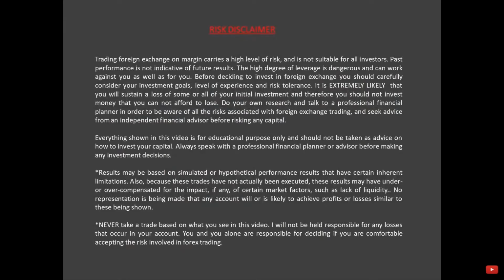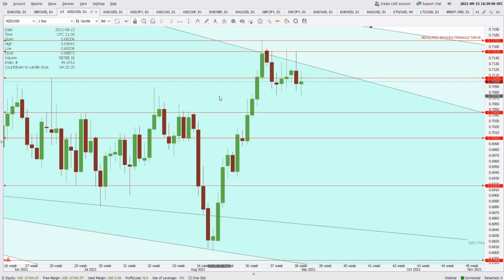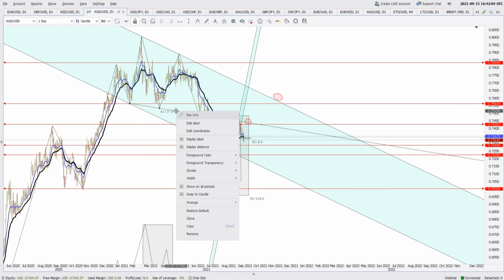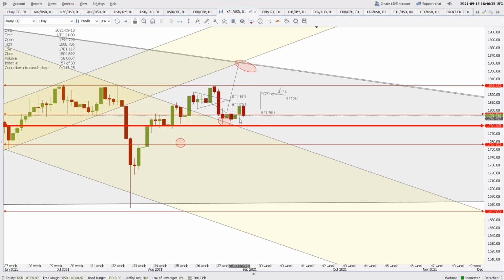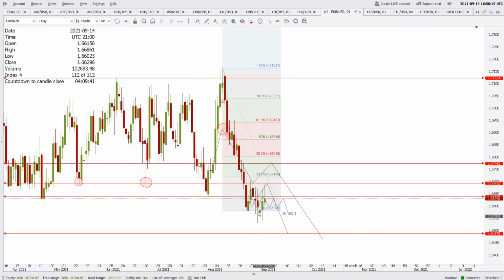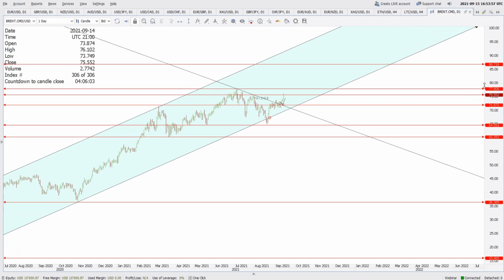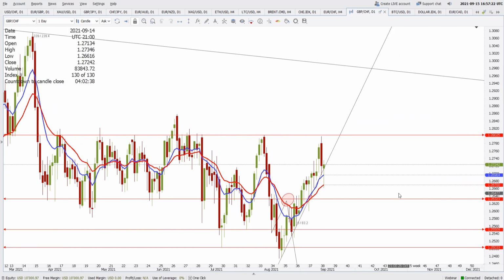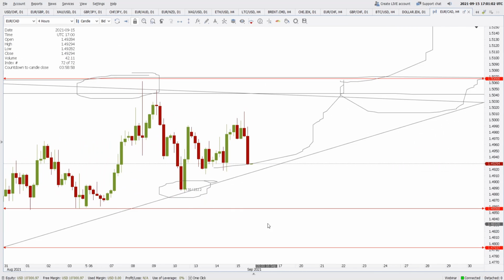EUR/USD, GBP/USD Techincal Analysis 15/09: EUR/USD More Downside Ahead